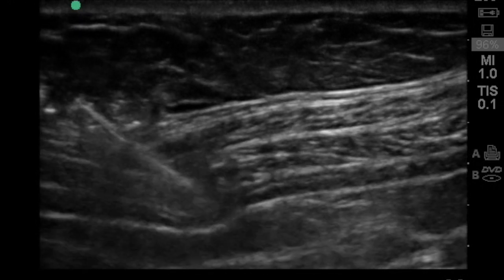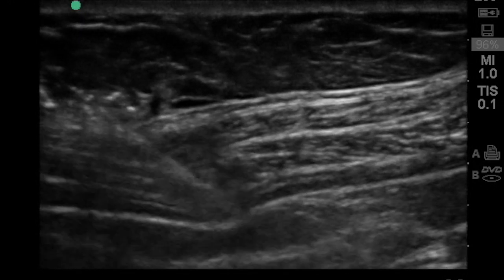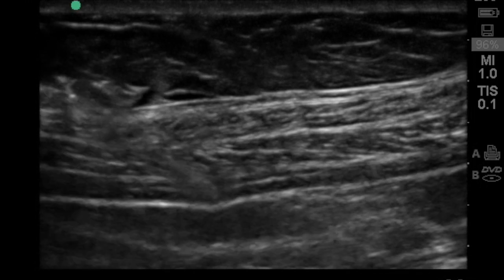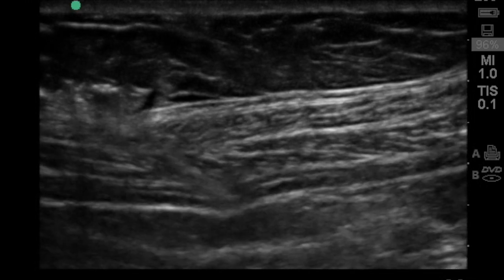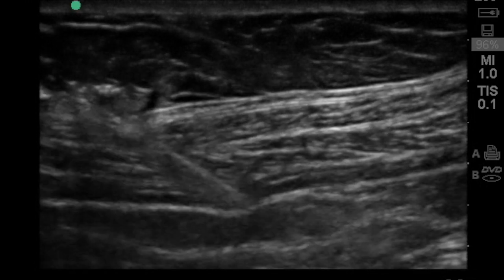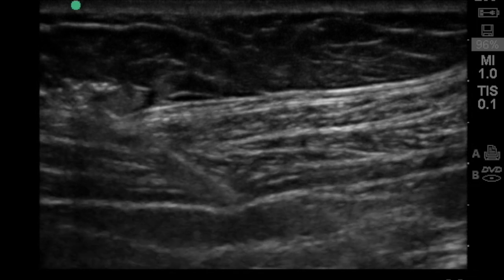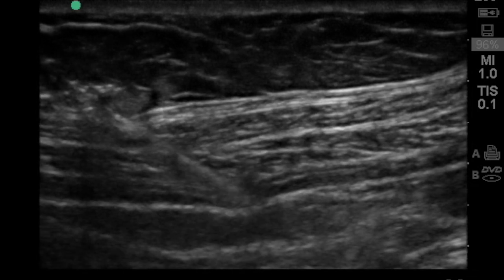TAP Block - Ultrasound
Narration by Samuel Gammerman, MD.
Ultrasound by Kevin Finkel, MD.